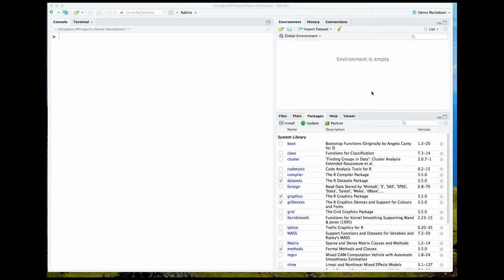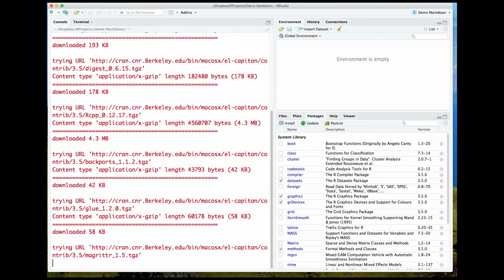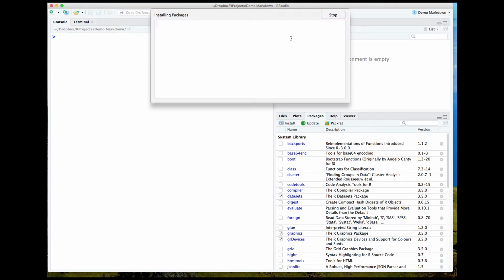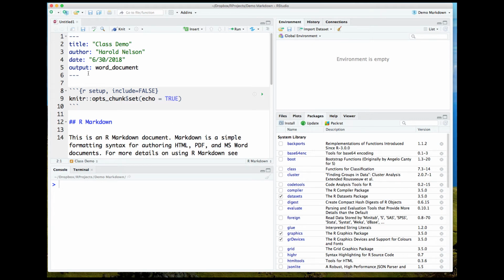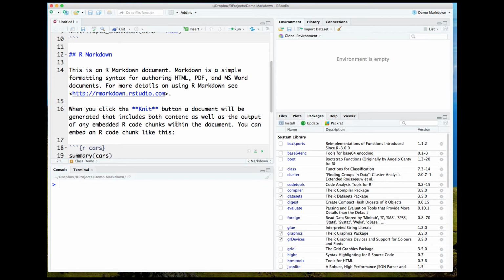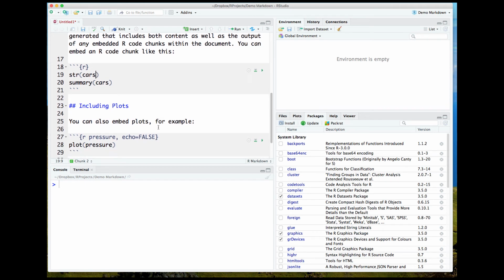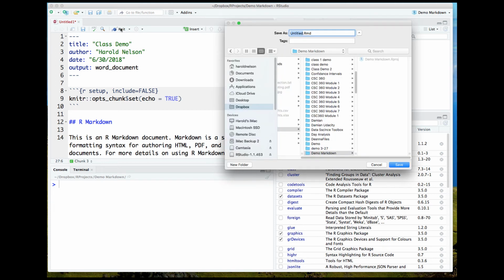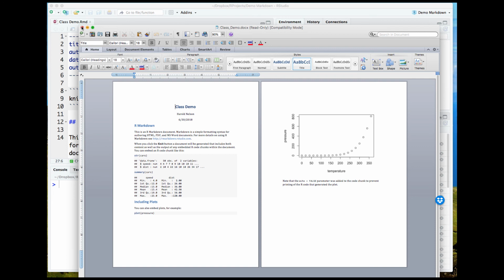Class Demo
Test installation and basic use of rmarkdown